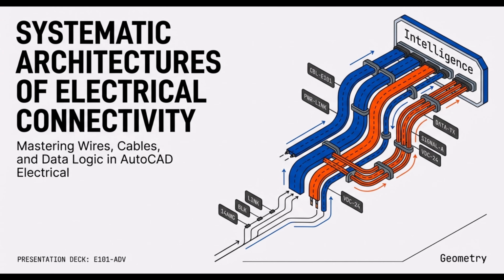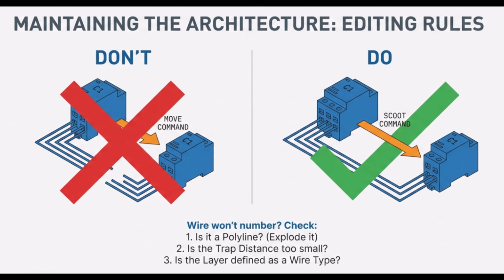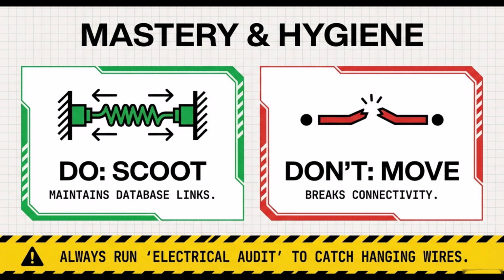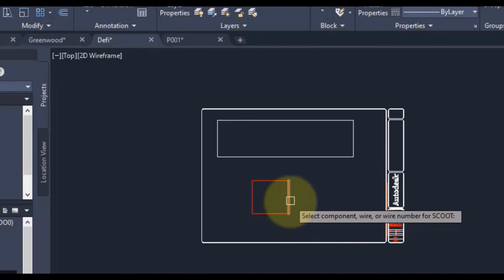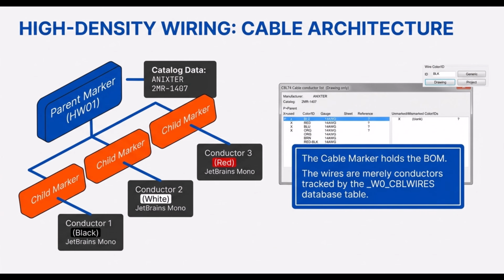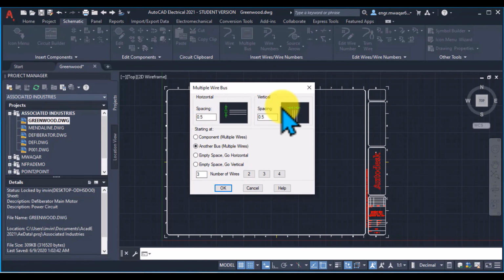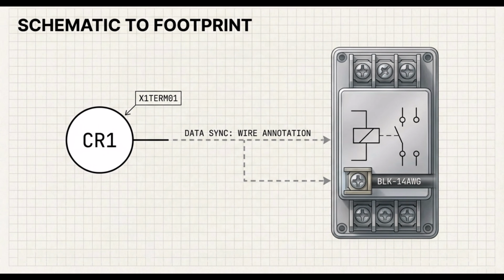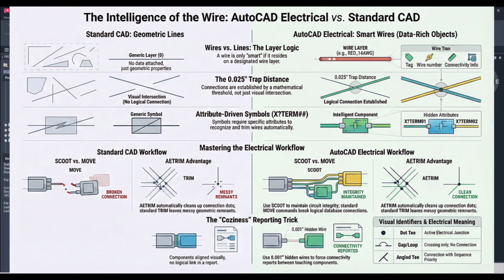AutoCAD Electrical vs. Standard AutoCAD: Why You Must Switch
Welcome to this ultimate AutoCAD Electrical training video titled: 'AutoCAD Electrical | From Interface to Advanced Projects', where five essential lessons have been combined into one complete guided session designed to take you from beginner to confident AutoCAD Electrical user.

AutoCAD Electrical is a transformative tool, and this video ensures you use it with confidence and precision — from day one to professional execution.

0:00 The Hidden Intelligence of AutoCAD Electrical
1:32 The Lifeblood: Why Wires Need X Data
3:57 Mastering Trap Distance for Logical Connections
6:26 The Secret Language of Smart Symbols
8:04 Stop Using Standard AutoCAD Commands
14:25 The Payoff: Generating Perfect Reports

AutoCAD Electrical is a specialized CAD software that extends the core functionality of AutoCAD specifically for electrical design, allowing users to create, manage, and optimize professional electrical schematics and panel layouts. While traditional AutoCAD focuses on general drafting, AutoCAD Electrical gives you powerful features such as automated numbering, electrical symbols libraries, reports, project management tools, and more — all tailored for electrical engineering workflows.

In this combined video you’ll learn:

🔹 1. Mastering the AutoCAD Electrical Interface

The training begins with a deep dive into the AutoCAD Electrical user interface — the foundation of effective design work. Here, you’ll be introduced to:

✔ How the ribbon, panels, and workspace are organized
✔ Navigation tools like zoom, pan, and view control
✔ Known differences between standard AutoCAD and AutoCAD Electrical
✔ How to open drawings, access project files, and use core commands

🔹 2. Drawing Basics & Symbol Management

Next, the tutorial examines essential drawing operations. In electrical design, drawings aren’t just lines — they represent functional circuits and connections. You’ll learn:

✔ How to add basic electrical symbols and components
✔ How to use catalogs and symbol libraries
✔ How to place wires, connectors, and basic schematic elements
✔ How to differentiate between power, control, panel, and ladder diagram.

🔹 3. Layers, Properties & Navigation Control

Good drawings are readable, organized, and consistent. This part focuses on:

✔ Managing layers — turning them on/off and isolating them for clarity
✔ Changing properties like colors, line types, and point styles
✔ Display settings for dimensions and grid
✔ How to clean and customize your workspace for focus

🔹 4. Essential Tools, Productivity Enhancements & Settings

Most users only scratch the surface of AutoCAD Electrical. This segment explores the productivity tools and settings that serious designers use:

✔ AutoSave configurations to protect work
✔ Customizing grips, pickbox, and snap settings
✔ Quick commands for line division, wire editing, and drawing setup
✔ How to use the Navigation bar effectively and tailor your workspace

🔹 5. Project Management & Real-World Workflow

AutoCAD Electrical is project-driven — meaning it organizes drawings, templates, and settings around a central project file. This part walks you through:

✔ Creating and managing new projects
✔ Organizing multiple drawings within a project
✔ Using templates for consistency
✔ Best practices for file naming and documentation

🔹 6. Tips, Best Practices & Time-Saving Techniques

Throughout the combined video, you’ll also discover pro tips that aren’t obvious from standard tutorials. These include:

✔ How to customize the Quick Access Toolbar
✔ How to switch between tabs or hide interface elements
✔ Tips to keep your schematics clean and easy to read
✔ How to tackle common beginner mistakes before they slow you down

Instead of learning AutoCAD Electrical in disconnected parts, this video gives you a complete, cohesive experience — where each segment builds on the previous. You’ll gain:

✔ A solid understanding of core features
✔ Hands-on practical skills
✔ Workplace preparation for real engineering tasks
✔ Confidence to manage projects independently

This tutorial prepares you not just to use the software, but to think like a professional electrical CAD designer.

✔ Students learning AutoCAD Electrical
✔ Technicians drafting electrical schematics
✔ Electrical engineers entering CAD design
✔ CAD operators seeking workflow improvement
✔ Anyone preparing for professional electrical drafting work

If this video helps you grow your skills:
💬 Comment your questions or what you want next
🔔 Enable notifications to never miss a lesson